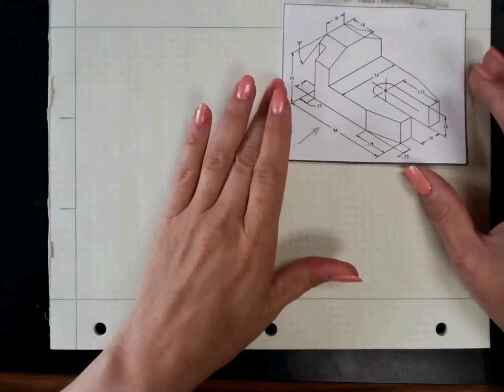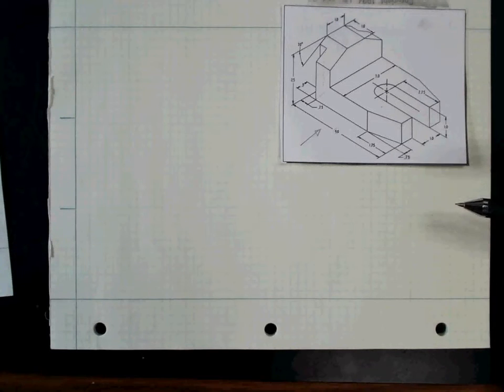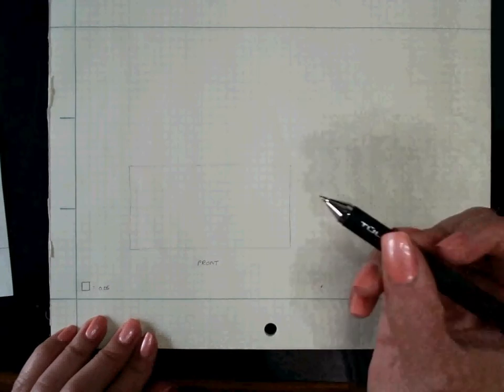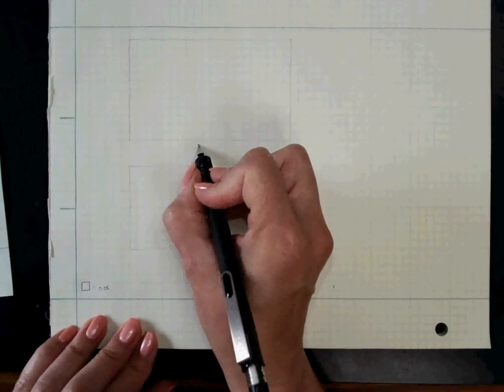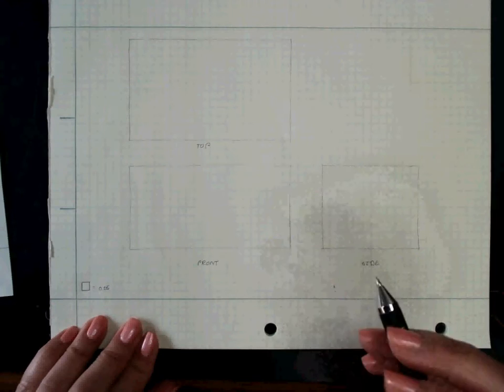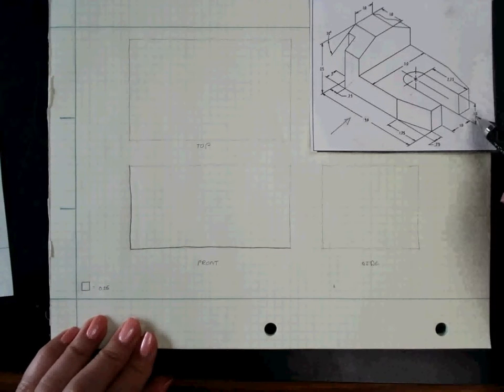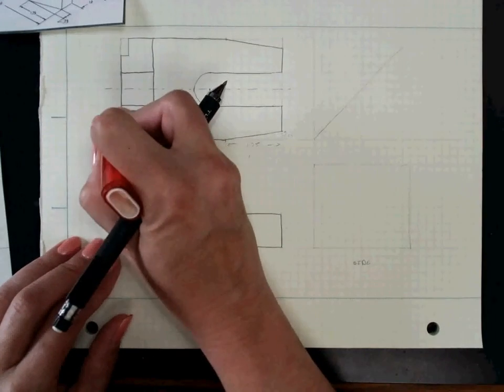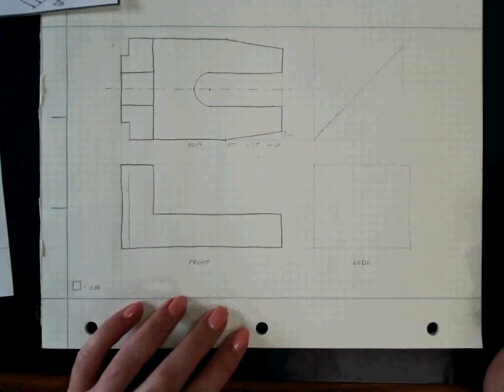Chapter 4 Sketching Orthographic Projections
In this video I demonstrate the technique to sketch the orthographic projection for our chapter 4 AutoCAD tutorial.